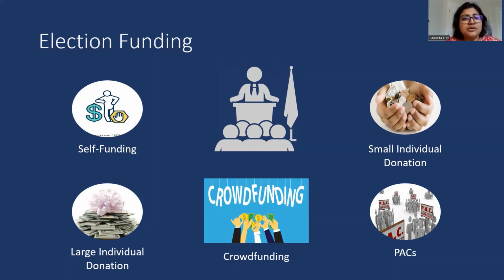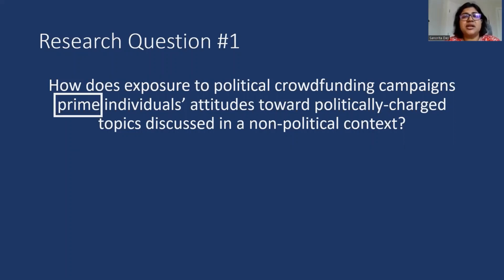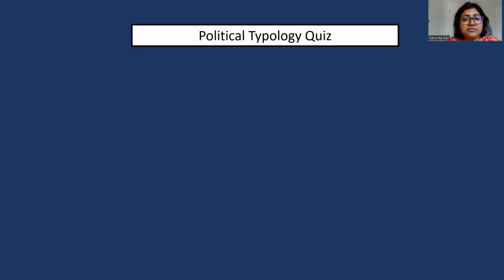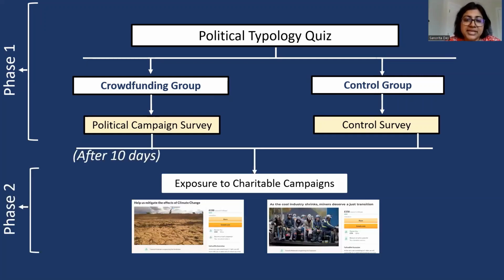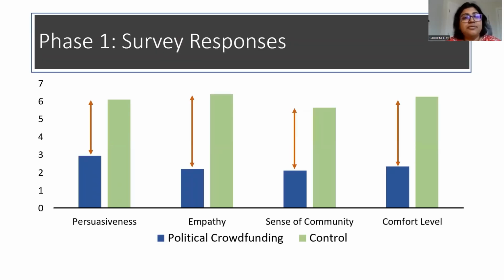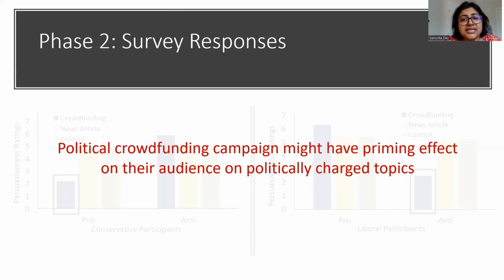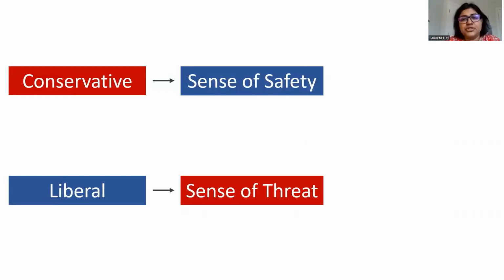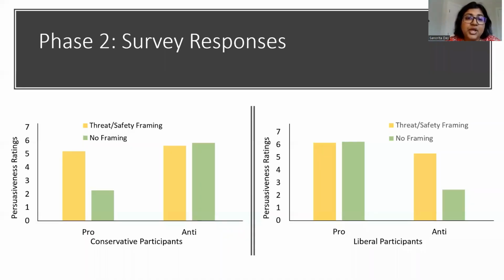Re-imagining the Power of Priming and Framing Effects in the Context of Political Crowdfunding ...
Re-imagining the Power of Priming and Framing Effects in the Context of Political Crowdfunding Campaigns
Sanorita Dey, Brittany R.L. Duff, Karrie Karahalios

Session: Crowdwork & Collaboration

Abstract
In recent years, political crowdfunding campaigns have emerged through which politicians raise money to fund their election campaigns. Divisive issues discussed in these campaigns may not only motivate donations but also could have a broader priming effect on people's social opinions. In the U.S., more than one-third of the population with moderate opinions show a tendency to swing their opinion based on recent and more accessible events. In this paper, we ask: can such campaigns further prime people's responses to partisan topics, even when we discuss those topics in a non-political context? To answer this question, we analyzed the influence of exposure to a political candidate's crowdfunding campaign on responses to a subsequently seen, unrelated scientific topic that is not inherently political but is seen as partisan in the U.S. (climate change). We found that exposure to an attitude-inconsistent political candidate's crowdfunding campaign (a campaign that is counter to someone's existing political beliefs) can have a significant priming effect on subsequently seen politically charged topics. This effect may occur due to the activation of in-group identity by the candidate's partisan campaign. Guided by these findings, we investigated elements that can mitigate this self-categorization effect. We found that carefully designed content following framing techniques such as schema framing and threat/safety framing can mitigate people's sense of self-categorization toward non-political topics.